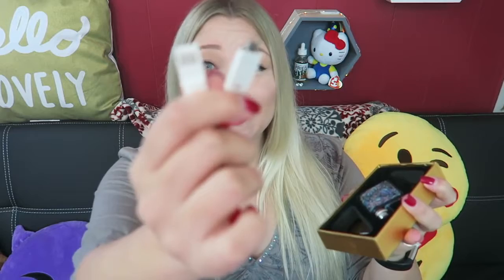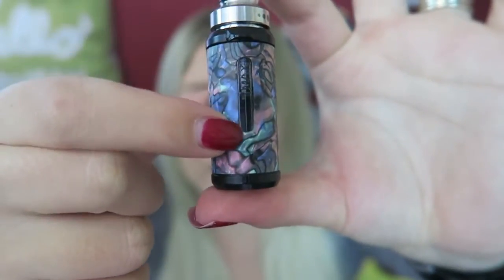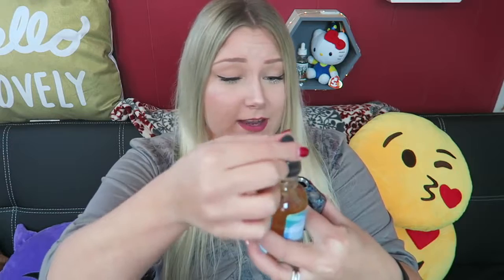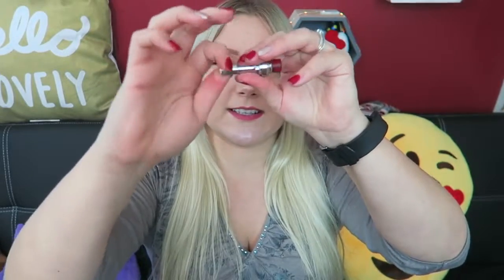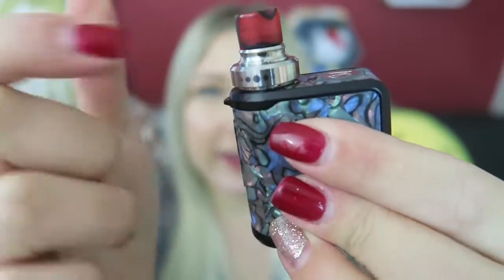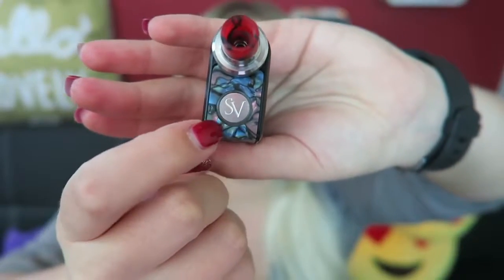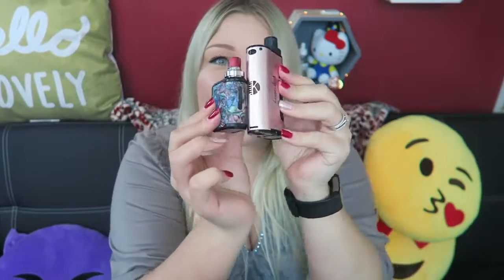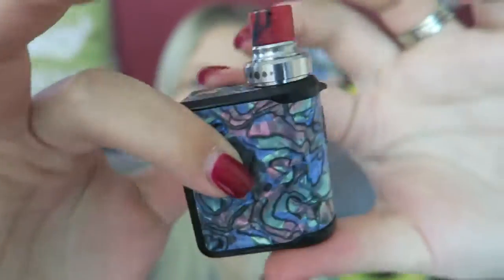SV Mi-ONE All-in-One Vape Starter Kit | TiaVapes Review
►Help our unborn son: ...

Camera:  ☜
Lighting:  ☜
Tripod:  ☜

[FTC: All opinions are my own! TiaVapes will not be held responsible or liable for any injury, damage, or defect, permanent or temporary that may be caused by the improper use of a Li-ion (Lithium-ion), LiPo (Lithium-ion Polymer) and any rechargeable battery/batteries. Please have a basic understanding of the batteries you are using and how to care for them properly. Videos intended for persons of legal vaping age.]